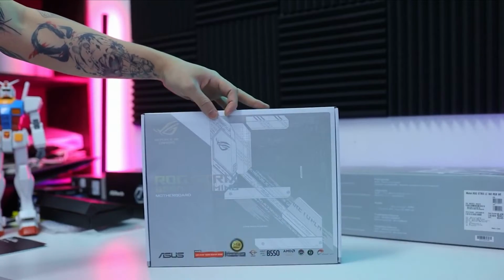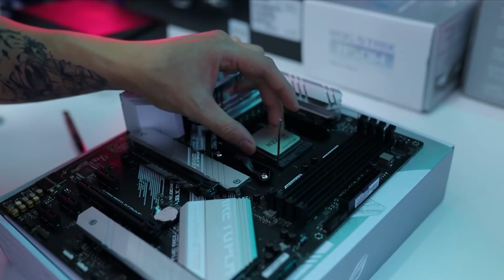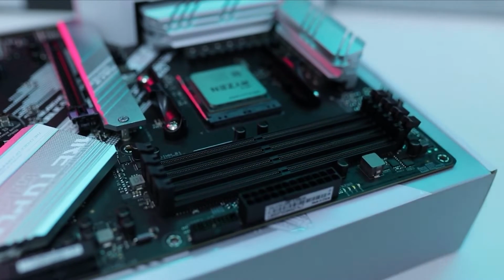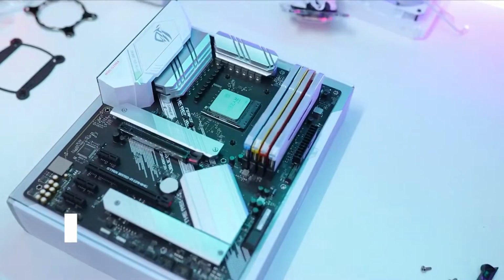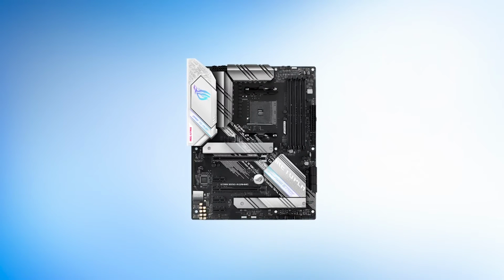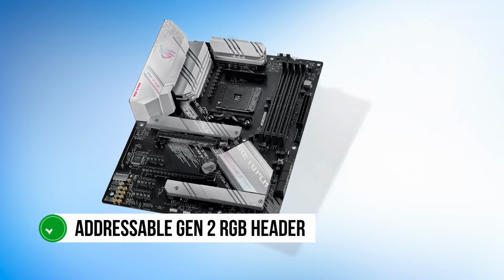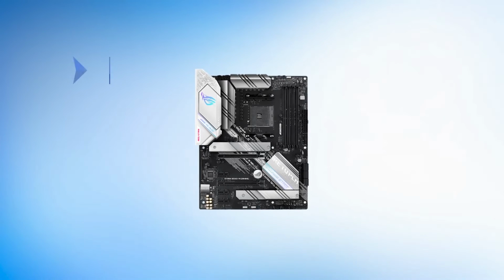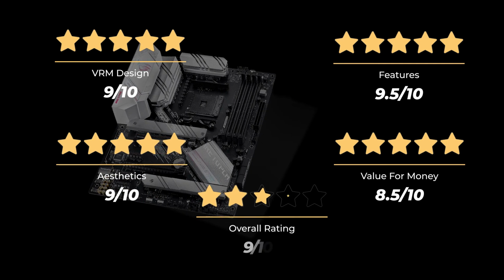THE BEST OVERALL WHITE AMD MOTHERBOARD! ASUS ROG Strix B550-A Gaming REVIEW!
Check ASUS ROG Strix B550-A Gaming on Amazon

►Check Compatibility and Build Your Own Custom PC (NEWEGG LINK)

►Best Sellers In Motherboards On Amazon
►Amazon Today's Top Deals On Computer Components
[paid links]

Not sure if the ASUS ROG Strix B550-A Gaming is the right motherboard for you?

In this video, we review the ASUS ROG Strix B550-A Gaming motherboard and discuss all its key features with all the Pros and Cons to see why this is one of the best white motherboards.

If you want to read a more detailed analysis check the detailed buyer guide and reviews of the best AMD white motherboards on our website or the top 5 boards in this video: